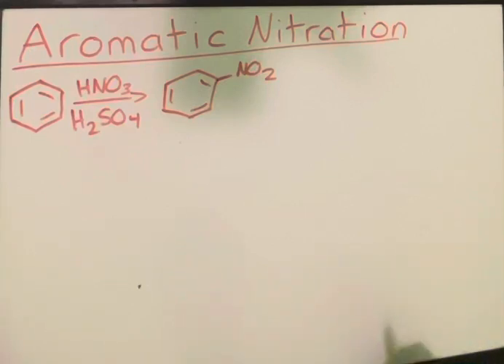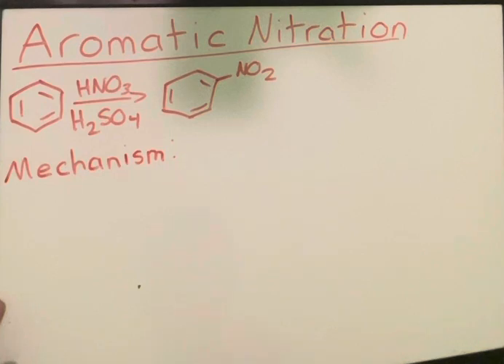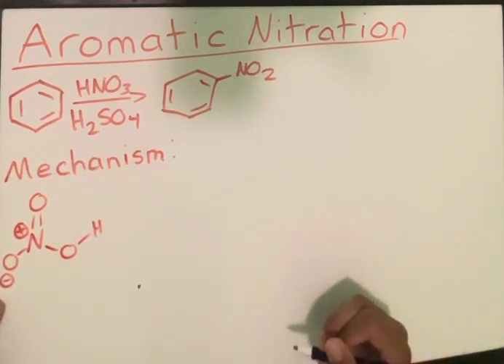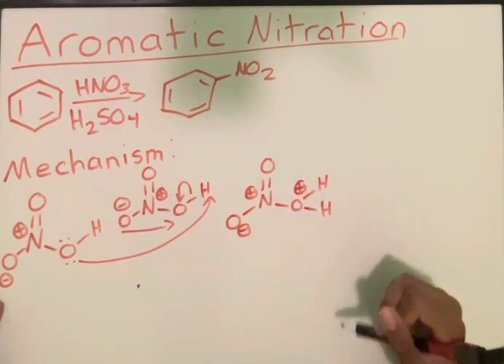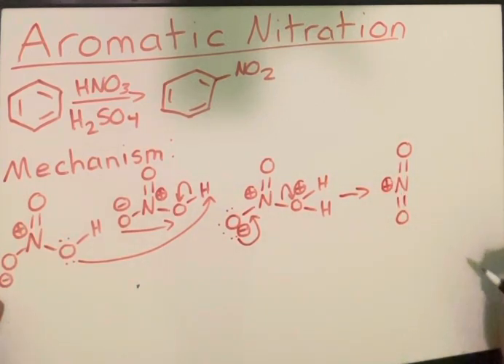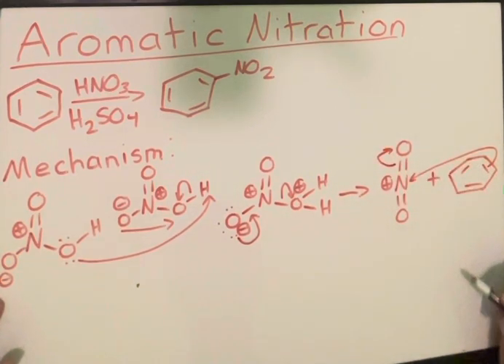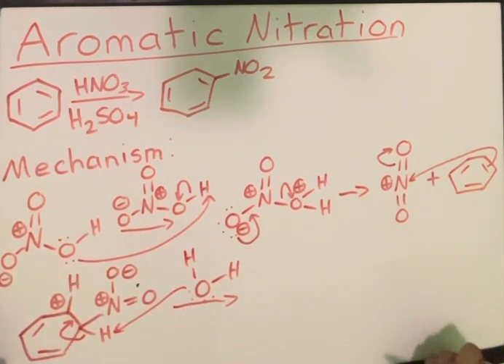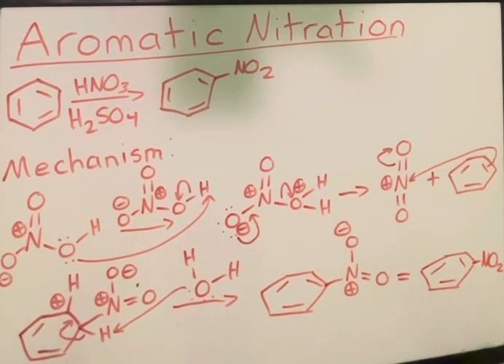Aromatic Nitration- Complete Reaction and Mechanism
This video covers the complete reaction and mechanism for Aromatic Nitration and provides a brief description on meta substituents.